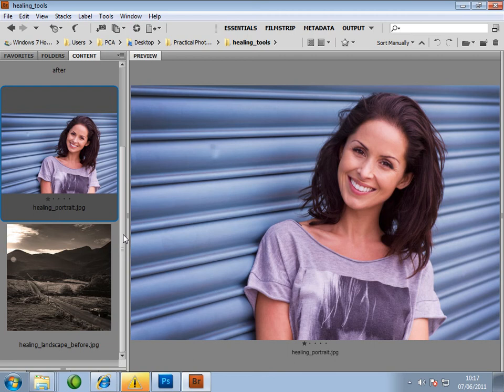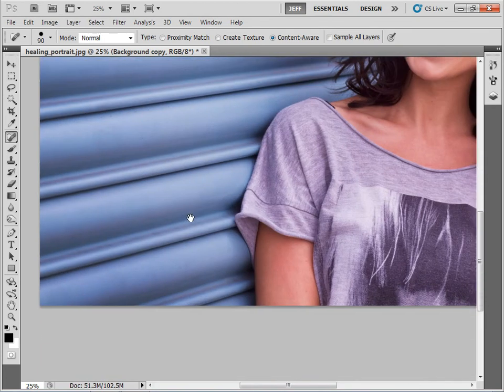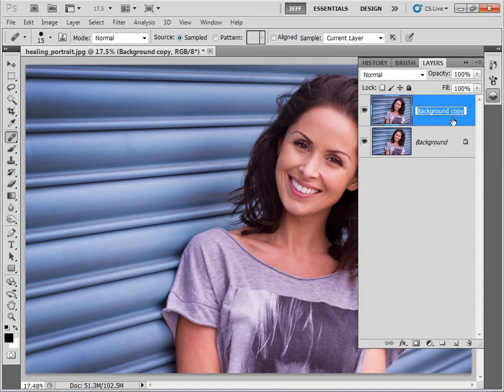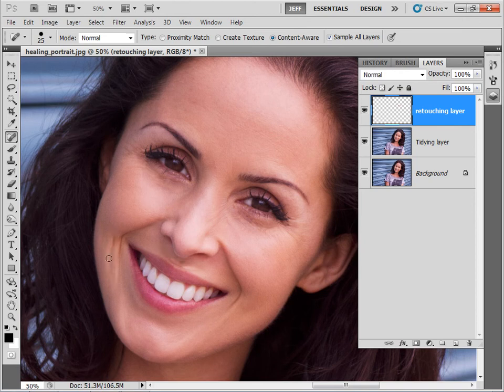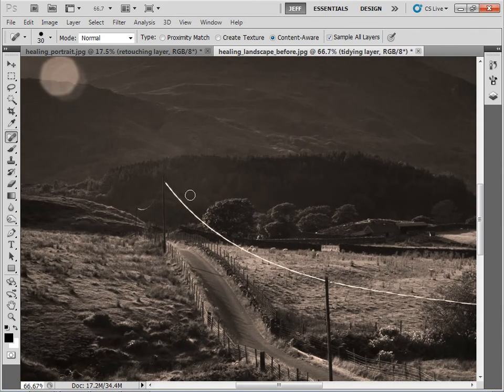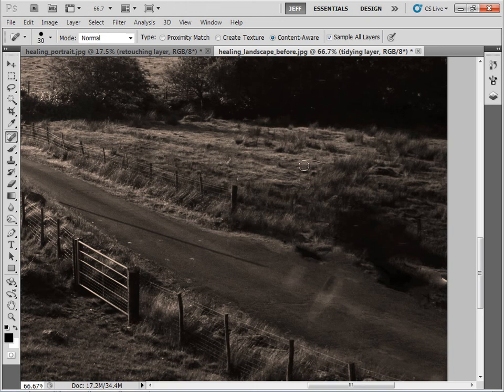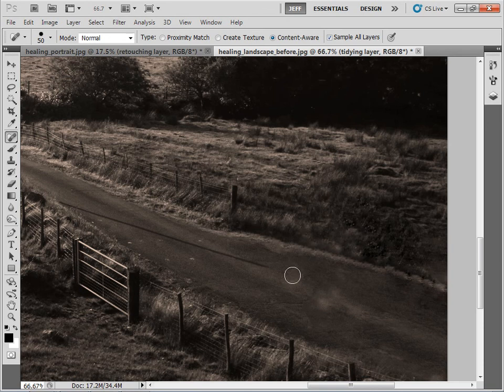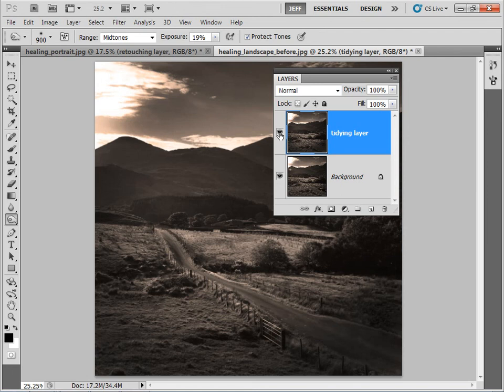Photoshop CS5 Healing tool tips